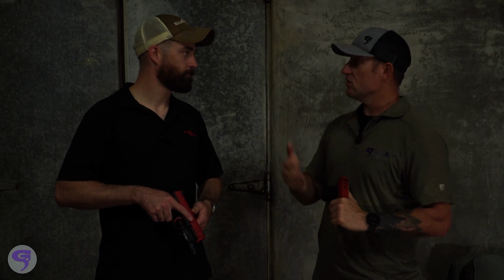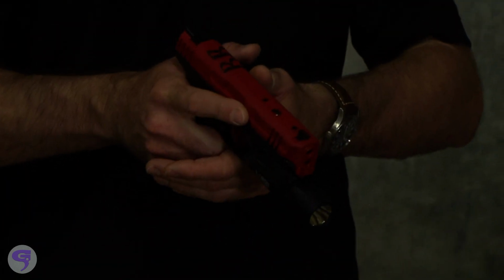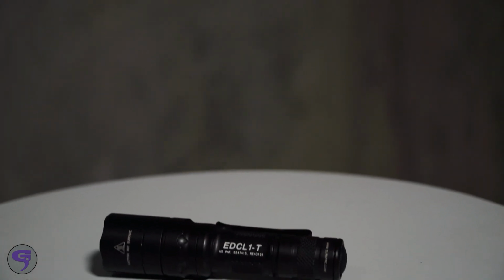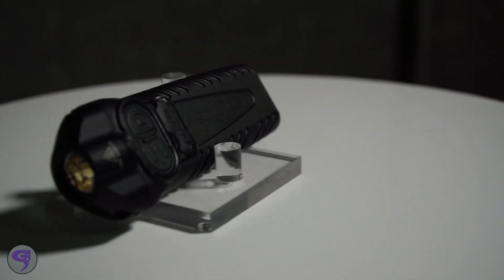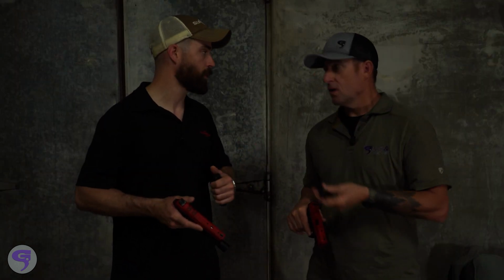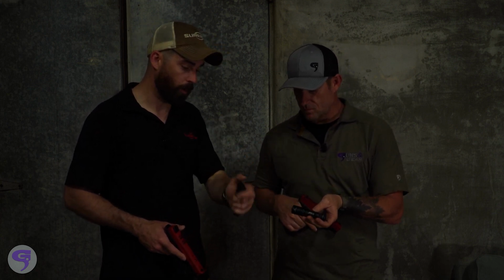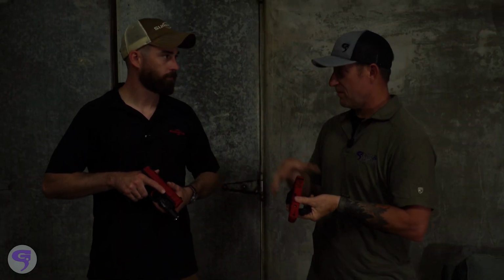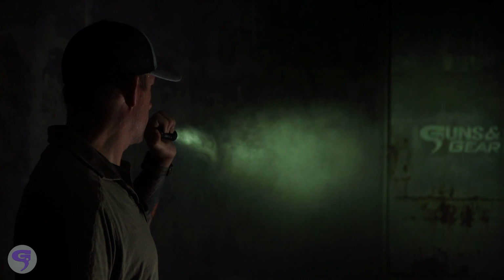EDC Handheld Flashlights From SureFire | Guns & Gear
SureFire's Andrew Wright joins Guns & Gear’s Kevin “KJ” Jarnagin to discuss and demonstrate SureFire’s handheld lights - notably the EDCL1-T and Stiletto Pro. Andrew and KJ walk through how effective illumination can be a force multiplier and should be a part of your everyday carry kit.